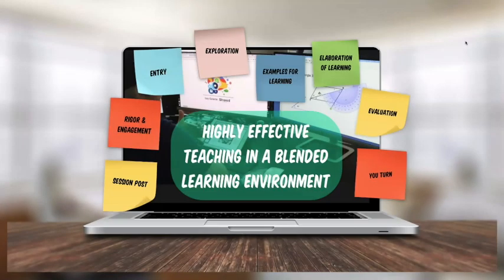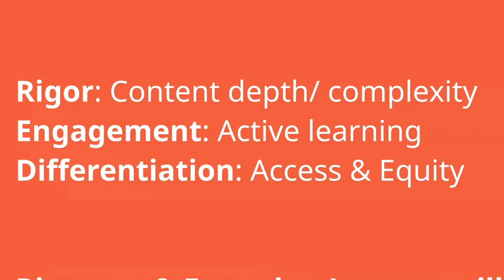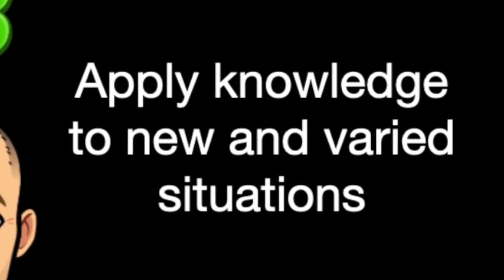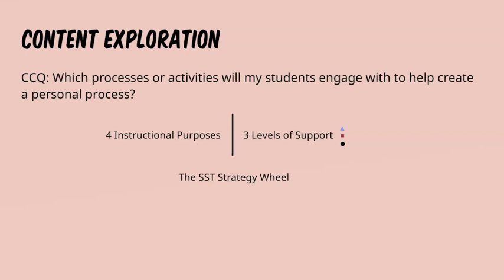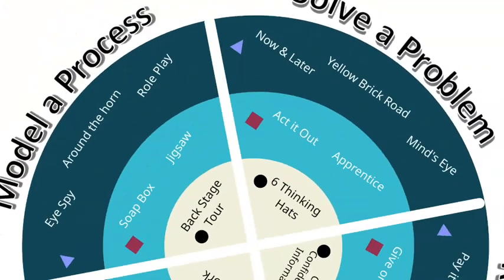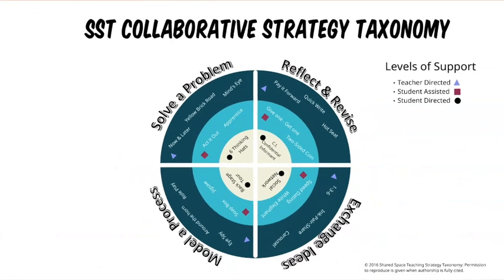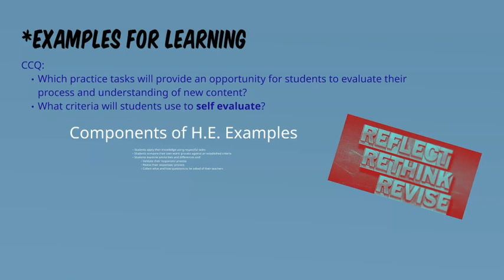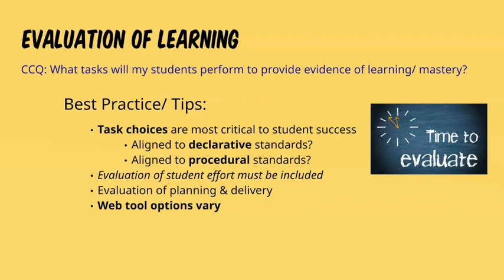The Five-E Overview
This video is about The five E Overview